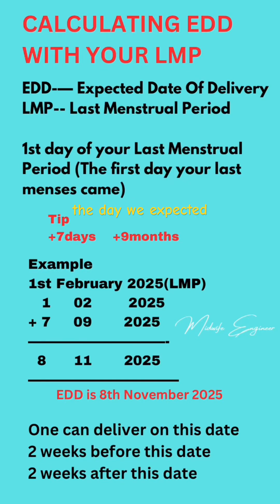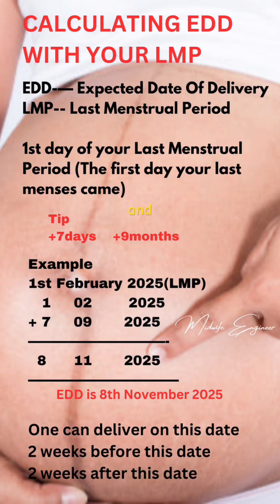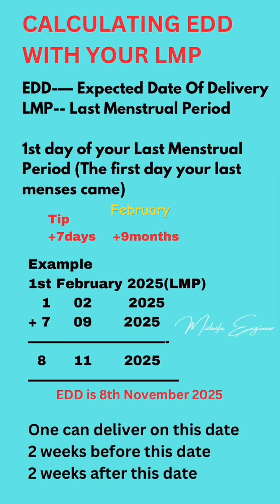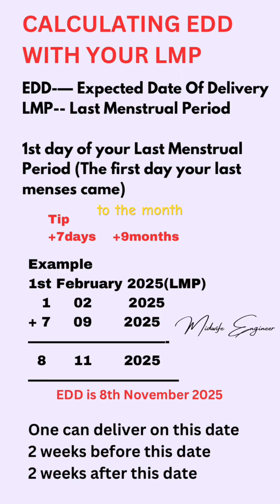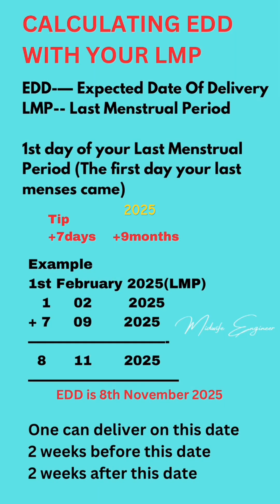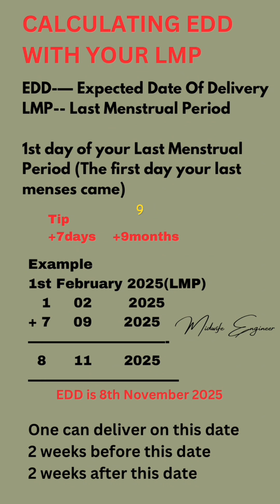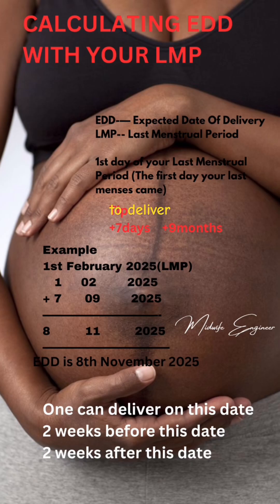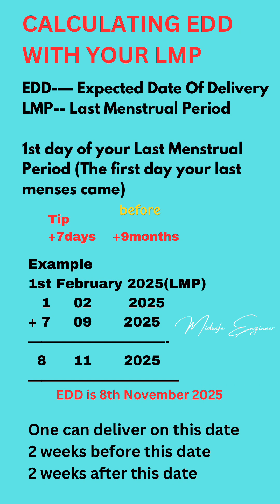Calculating The EDD using LMP , Naegele’s Rule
One of the most common methods for estimating a baby’s due date is by using the Last Menstrual Period (LMP). This method is widely used by healthcare providers because it offers a simple and reliable way to determine the approximate time of delivery.

How is the EDD Calculated?

The standard formula for calculating the Estimated Due Date (EDD) is based on Naegele’s Rule, which follows these steps:
 1. Identify the first day of your last menstrual period (LMP).
 2. Add 7 days to this date.
 3. Count back 3 months or add 9 months forward.
 4. Adjust for the year if necessary to get the estimated due date.